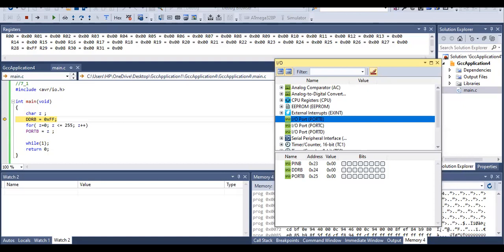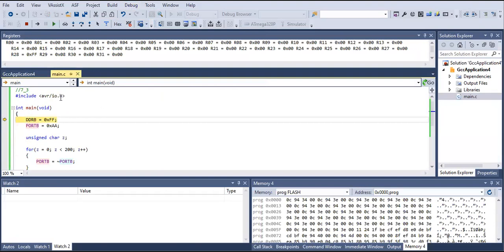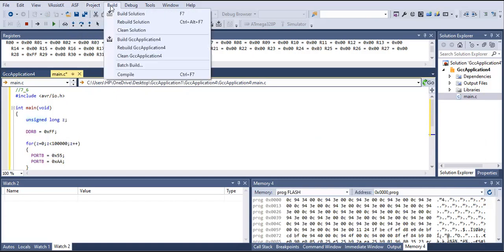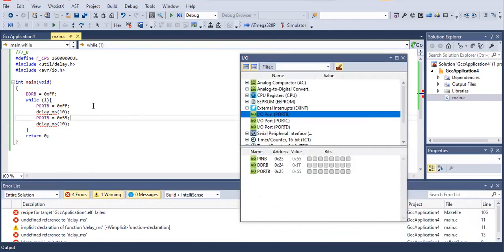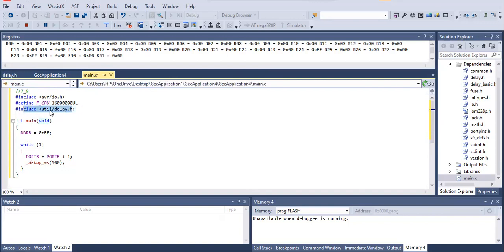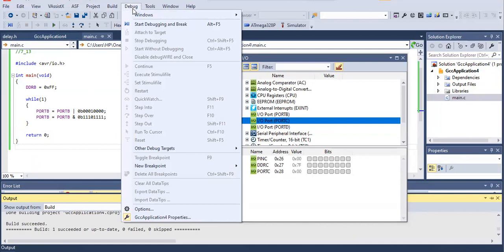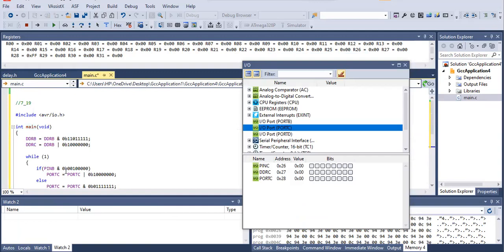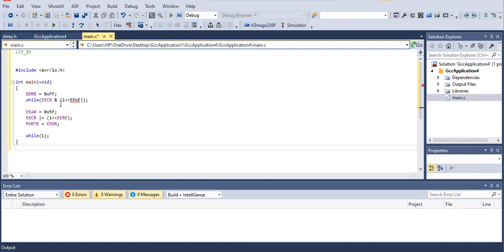Chapter 7 Programs